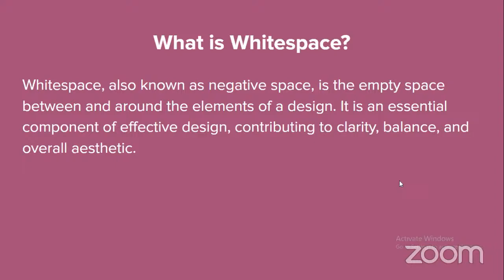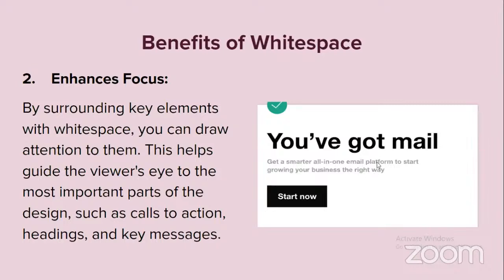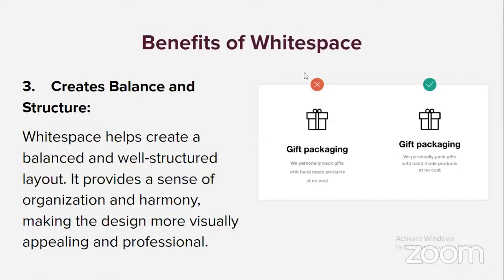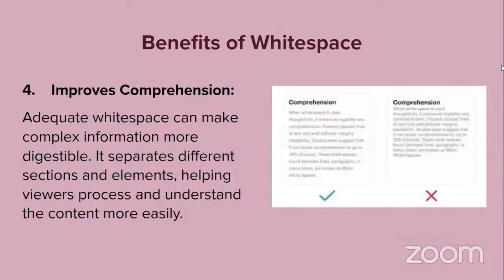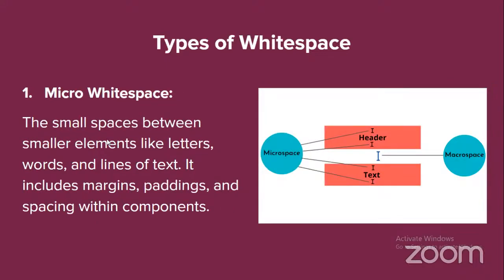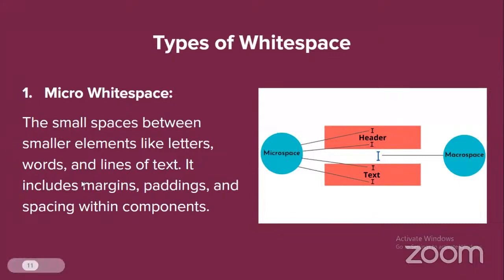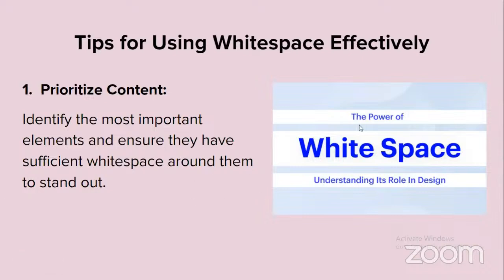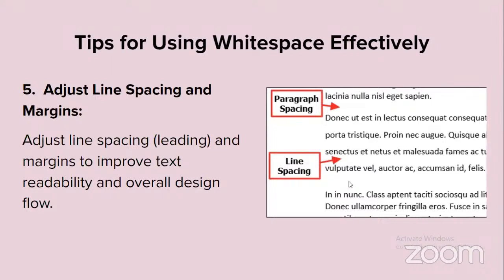KD: USING WHITESPACE IN DESIGNING (UI and GRAPHICS) BY SOFIYAT LAWAL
Whitespace also known as negative space is the empty space between and around elements of a design. It is an essential component of effective design contributing to clarity, balance and overall aesthetics. In this video Sofiyat explained how whitespace can aid to improve readability, create focus, Enhance visual hierarchy as well as user experience.

click on the link below to know more about us!!!